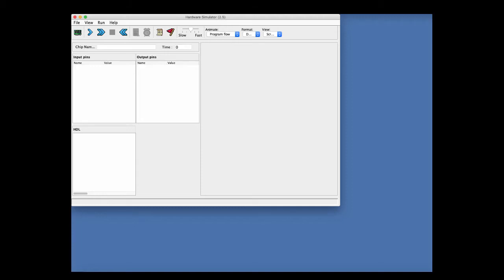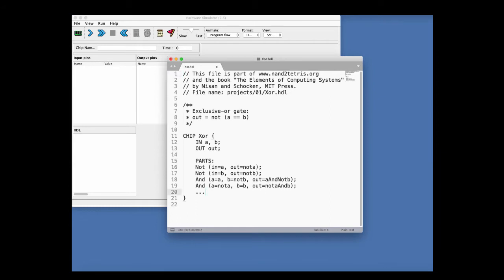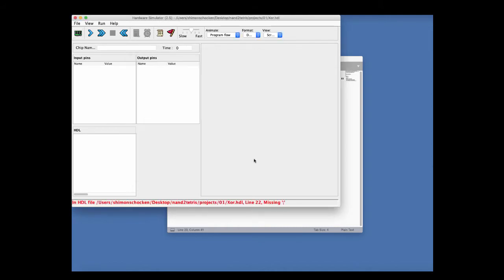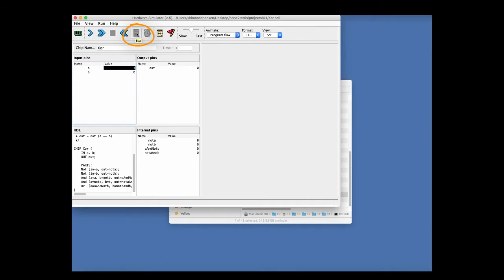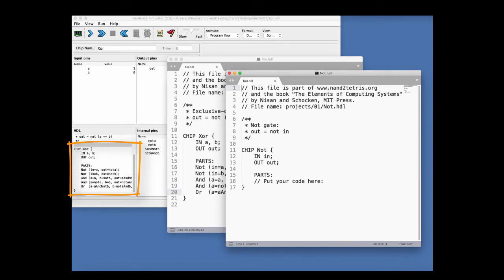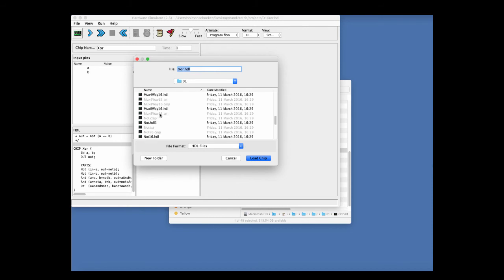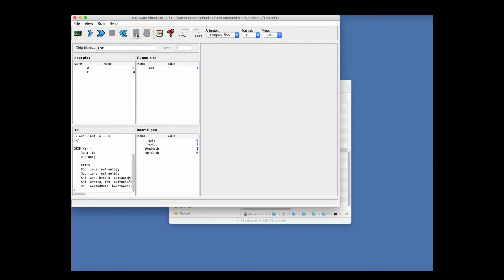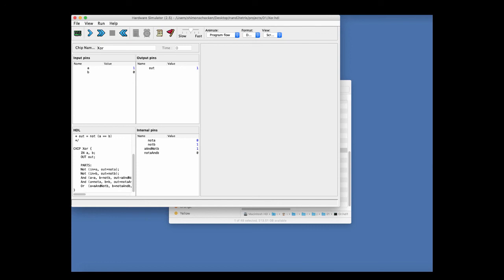HDL-Based Chip Simulation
Illustrates how to edit, load, and interact with a chip specification (HDL file / program), using the Nand to Tetris hardware simulator. Also demonstrates how to use chip-parts that were not yet implemented, using built-in chips in their stead.